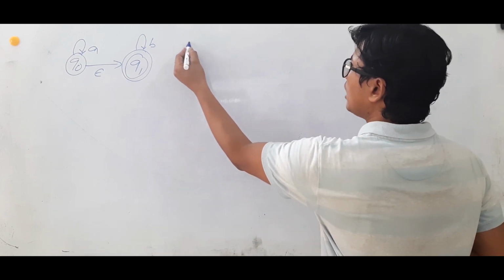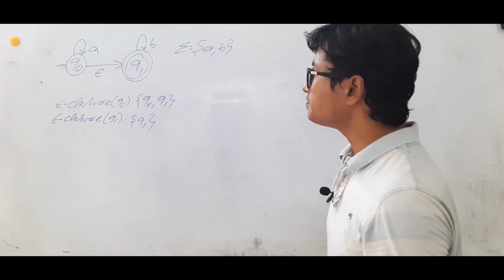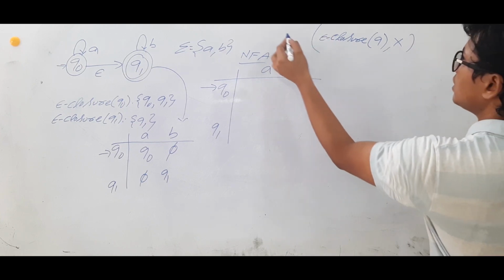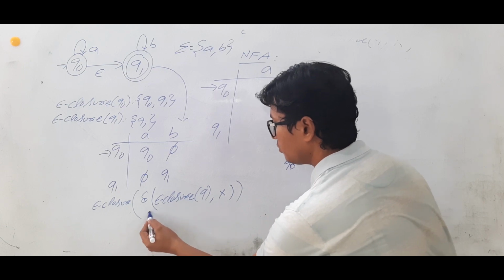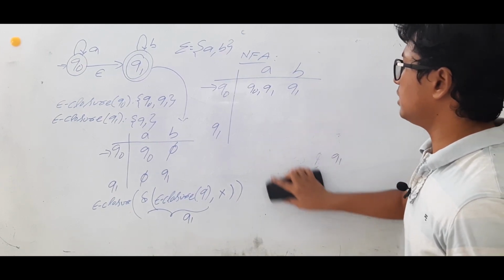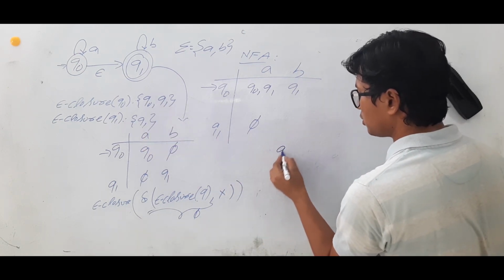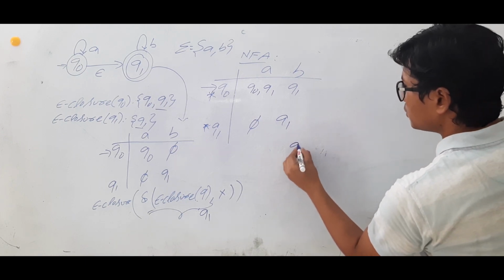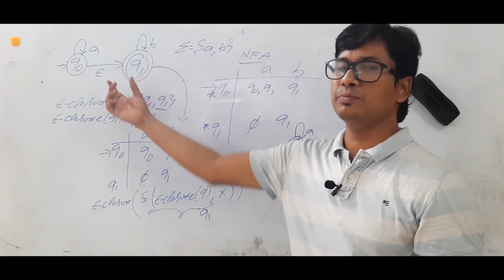L 45: Example 1 on epsilon NFA to NFA conversion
In this video, I have discussed an example on Epsilon NFA to NFA conversion.